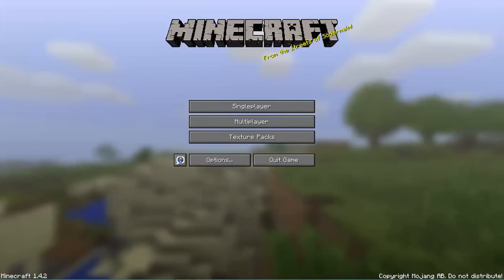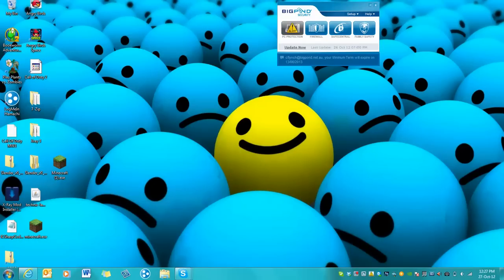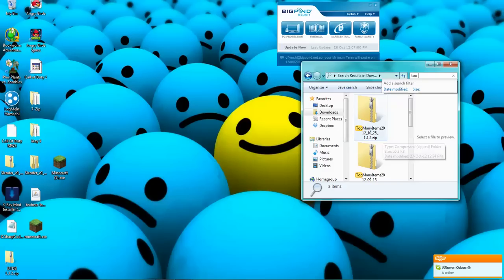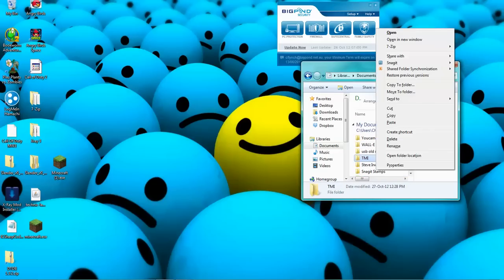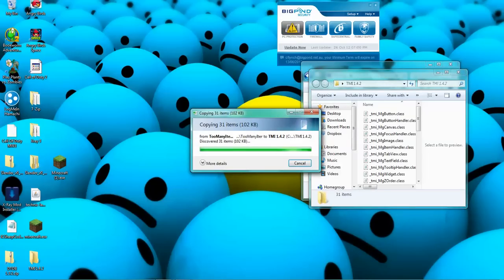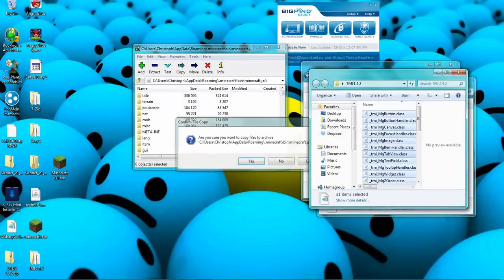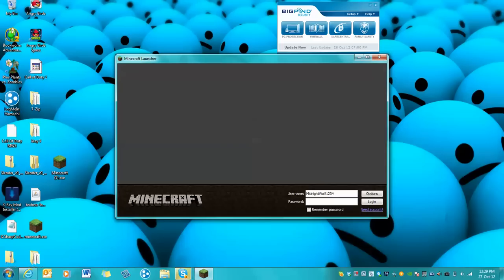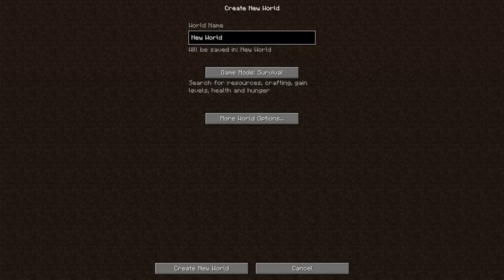MINECRAFT - TOO MANY ITEMS MOD [1.4.2]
Hey Guys, TheserpentBros here back for another video! Today  we will show you how to download too many items mod for minecraft 1.4.2 [Windows].